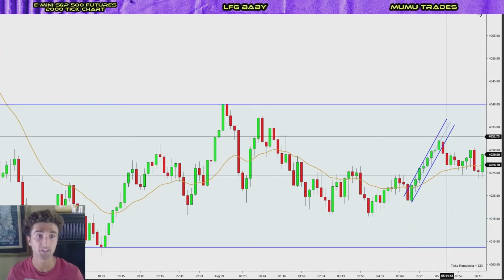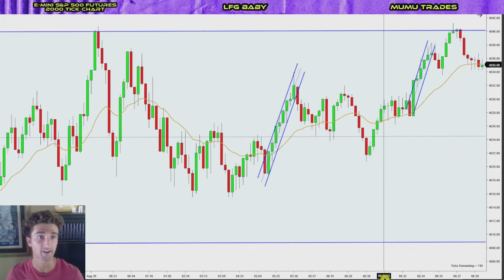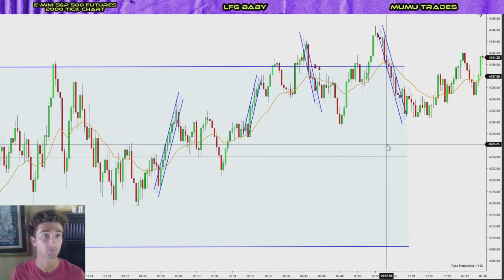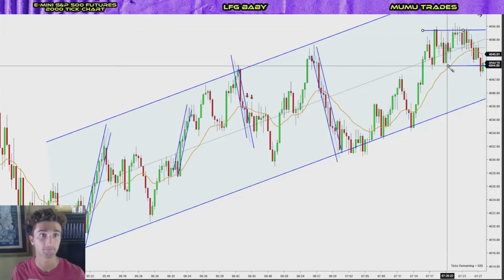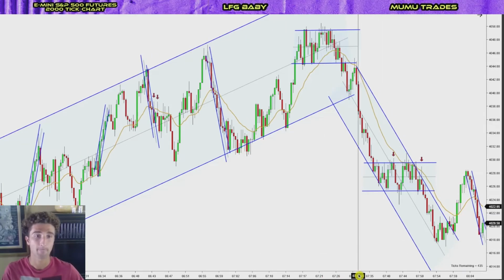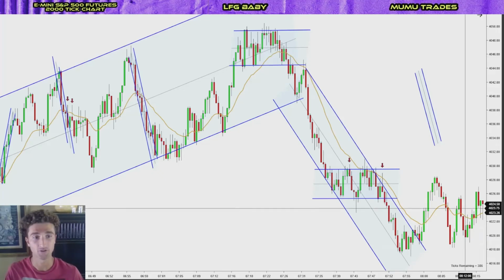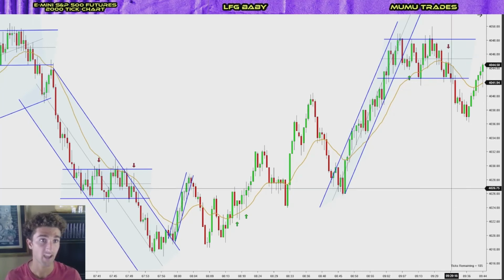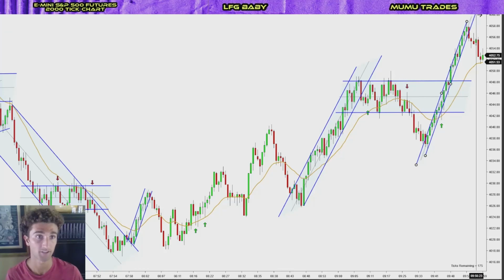LEARN how to DAY TRADE RANGES during CHOPPY MARKETS